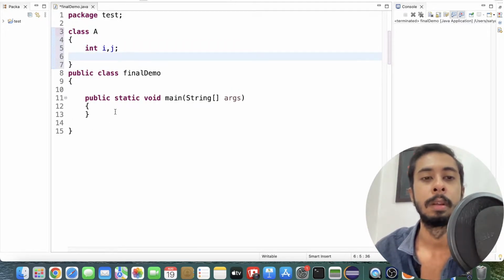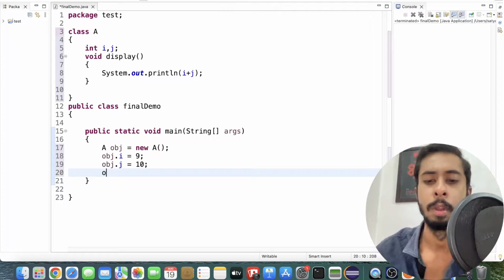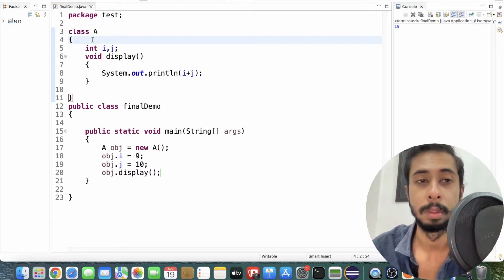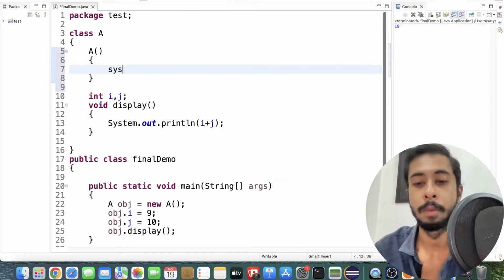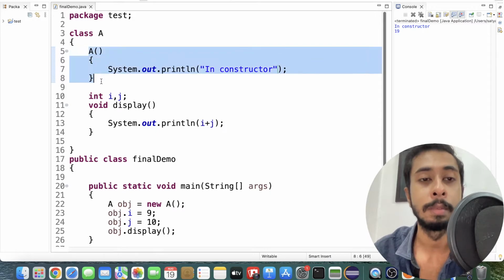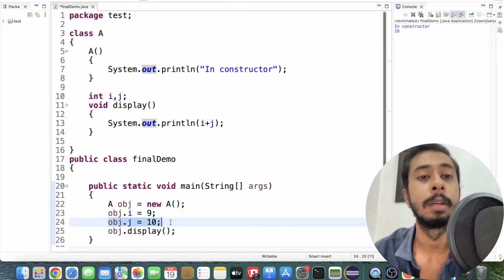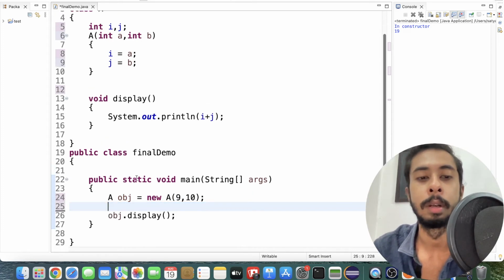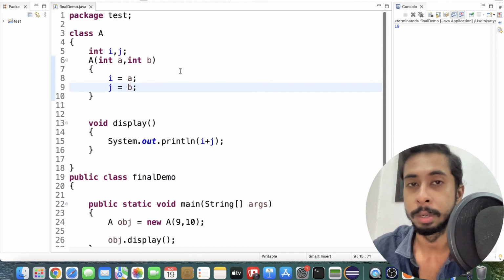Constructors In Java | Default Constructors | Java Tutorial For Beginners | Knowdemy | Satyam Raha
Why Constructors are used?
How to define constructors?
Default Constructors.